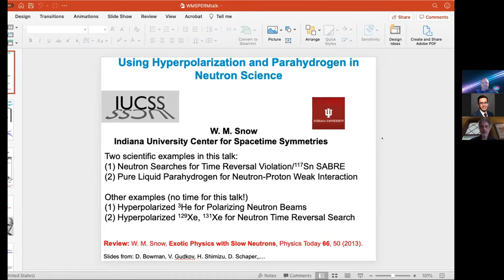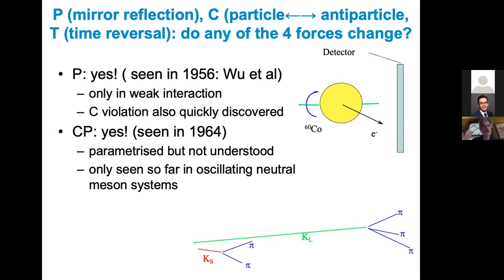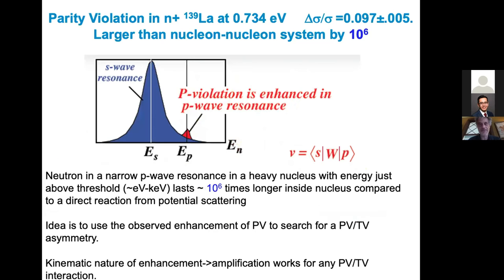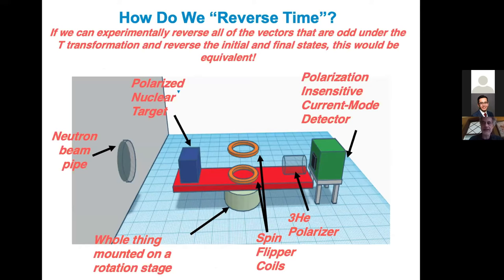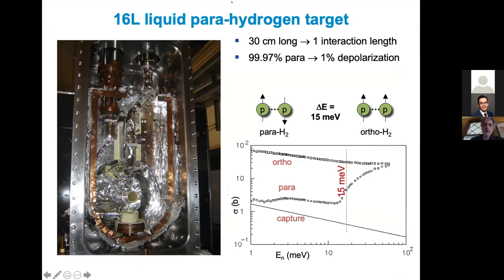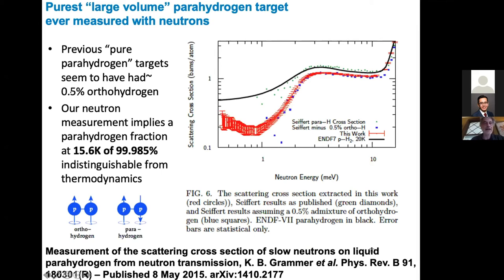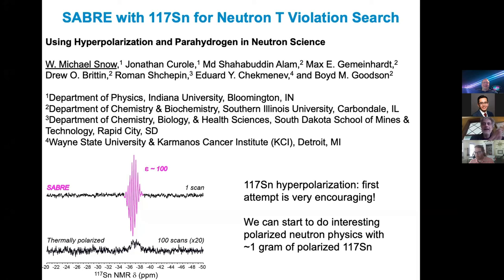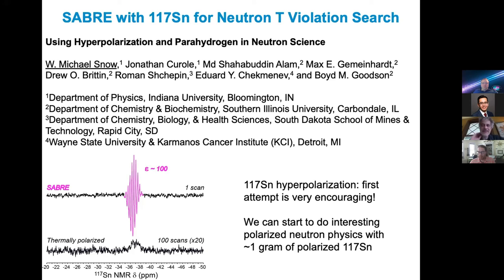Using Hyperpolarization and Parahydrogen in Neutron Science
Prof. William Snow (Indiana University)
PERM 2021, Day 1